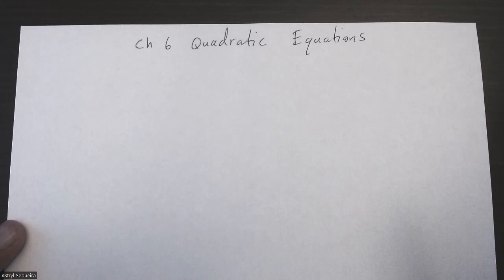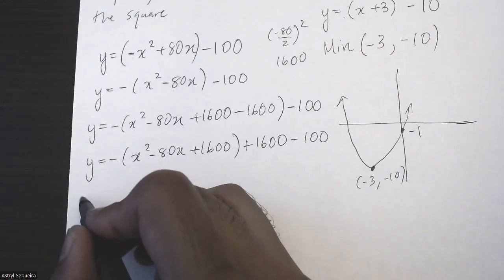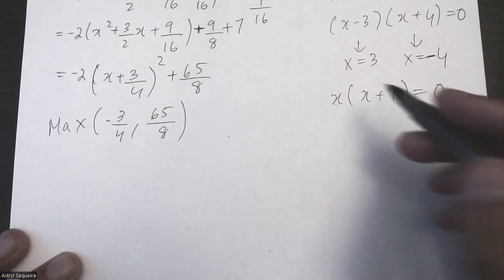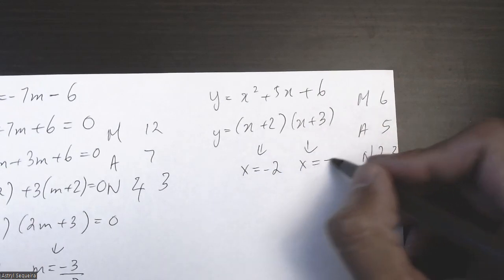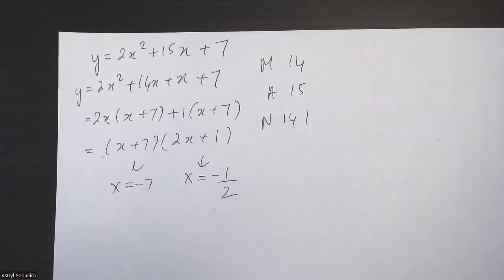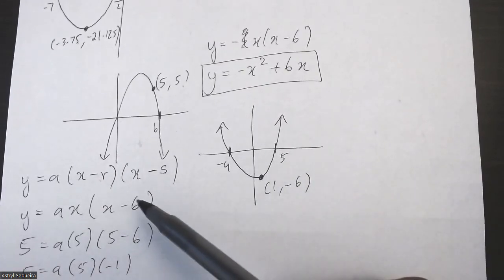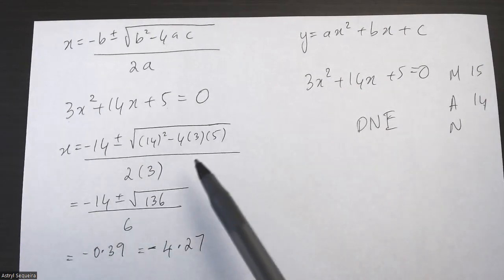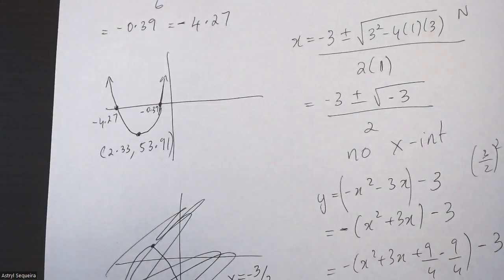Grade 10 Math - Quadratic Equations Full Review (ch 6)